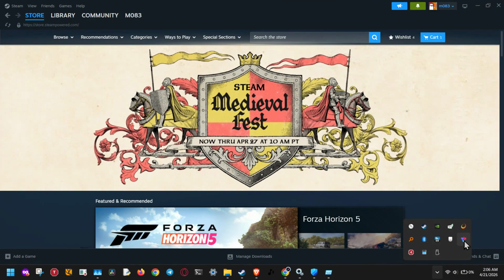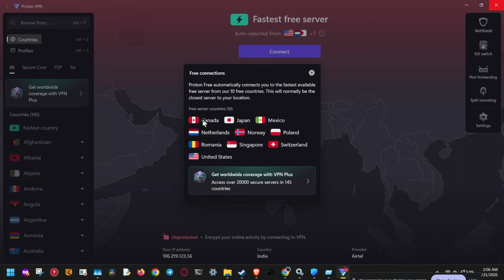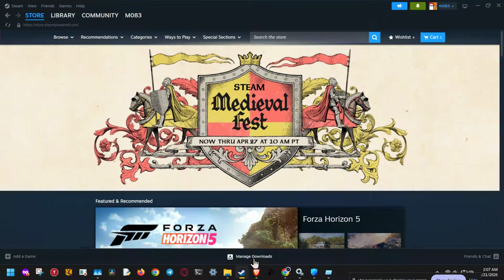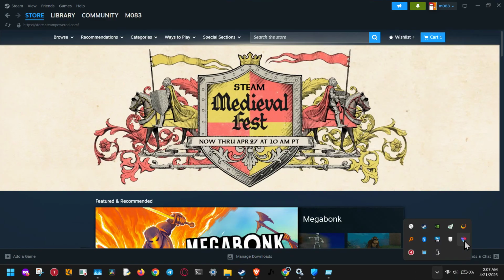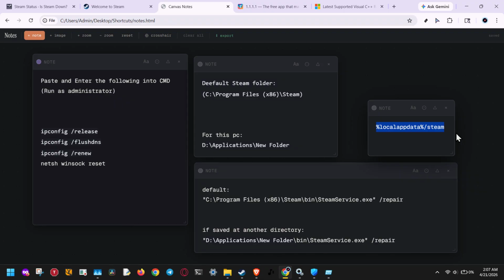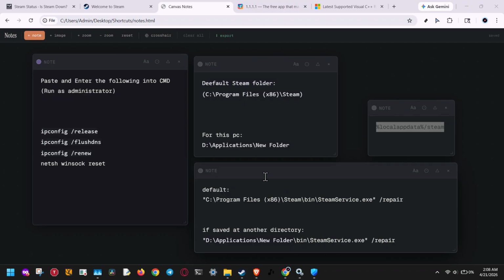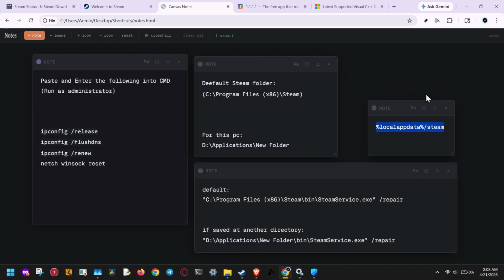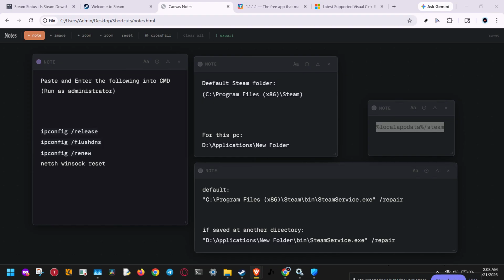Steam Error 451 (Easy Fix Guide)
Learn how to fix Steam Error 451 step by step by disabling your VPN, checking your Steam store region, and clearing the htmlcache folder.
This guide explains why the error happens and how to safely restore access to Steam content.

🕚Timestamps:
0:00 Intro
0:20 What Steam Error 451 Means
0:43 Disable Your VPN
1:21 Check Your Steam Store Region
1:58 Clear The htmlcache Folder
2:41 Final Checks And Recap

✍️What You'll Learn In This Video:
• How To Fix Steam Error 451 Legal Reasons Block
• How To Turn Off VPN To Restore Steam Access
• How To Update Your Steam Store Region
• How To Clear Steam htmlcache For Regional Cookie Issues
• How To Match Billing Address And IP Location
• How To Troubleshoot Steam Regional Connection Errors

💡Pro Tips:
• Always fully close Steam before deleting cache files
• Make sure your VPN is off at the system level, not just disconnected
• Keep your Steam store region aligned with your current billing details
• After changing region settings, restart Steam before testing again
• If you travel often, clear cached Steam data whenever errors appear